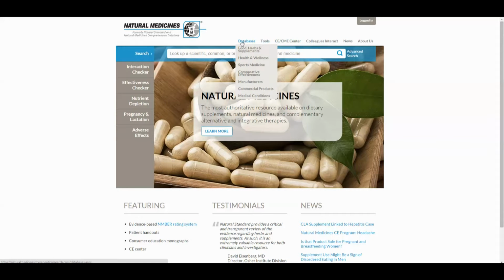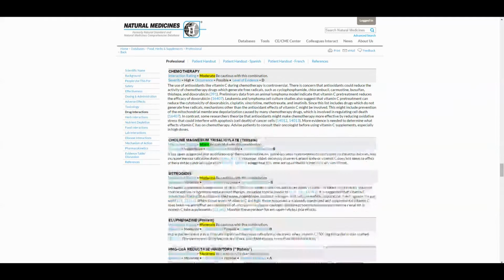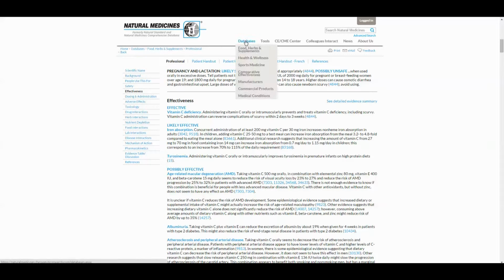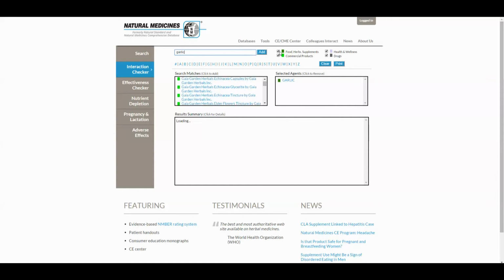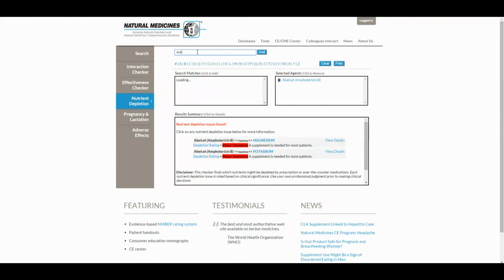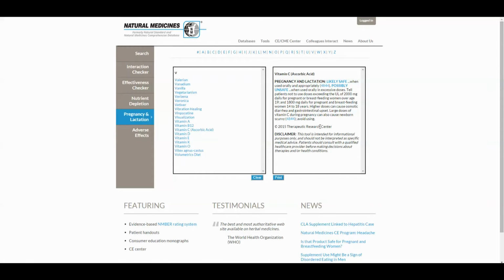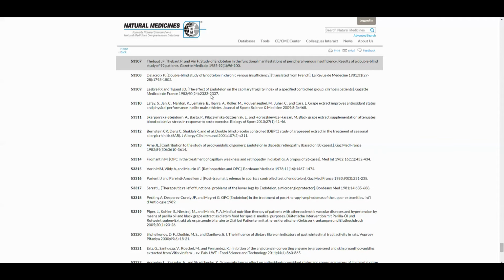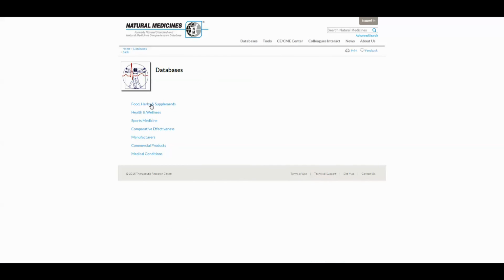Natural Medicines Introduction Video